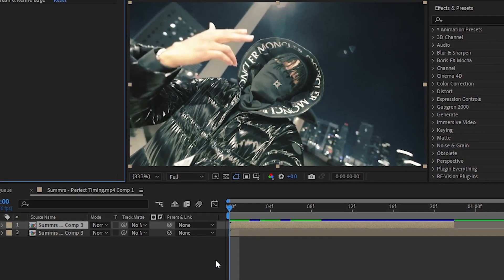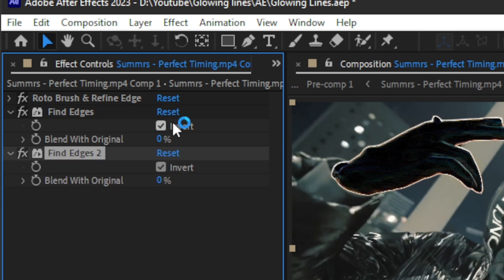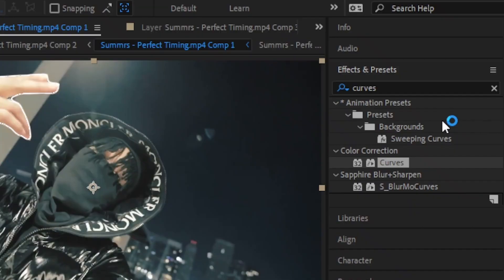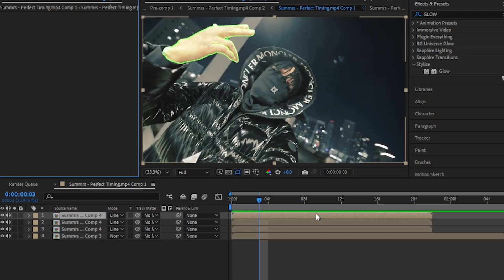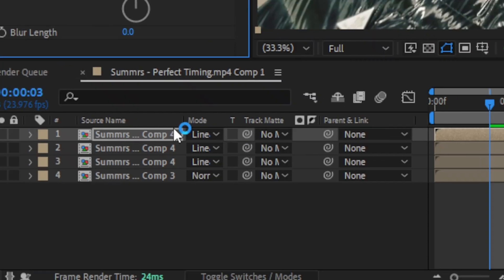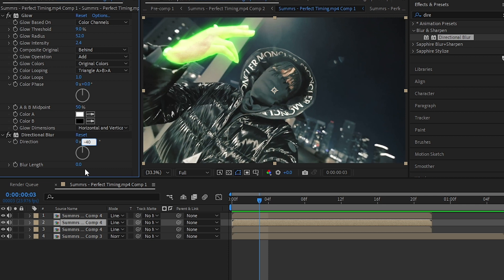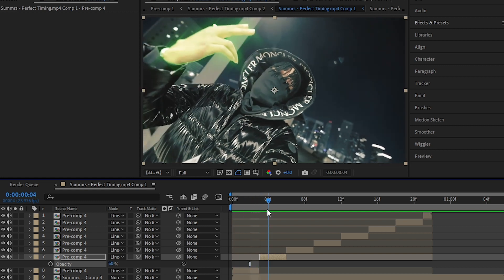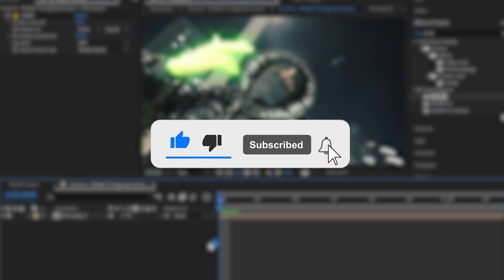Add GLOW LIGHTNING EFFECT on your Subject (After effects)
In this tutorial you will learn how to Add GLOW LIGHTNING EFFECT on your Subject in After effects🔥

00:00 - Intro
00:36 - Outline
01:16 - Glow & Shine
02:55 - Pre comp Flickering
03:31 - Sauce
03:41 - Outro

Big Shoutout to Dazen For the background beat!